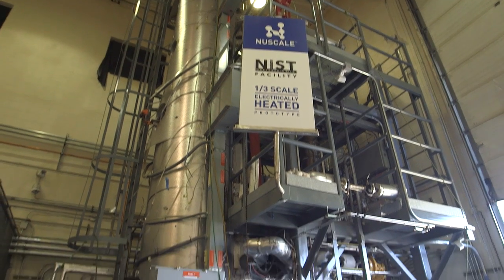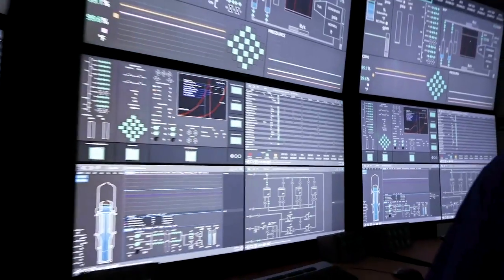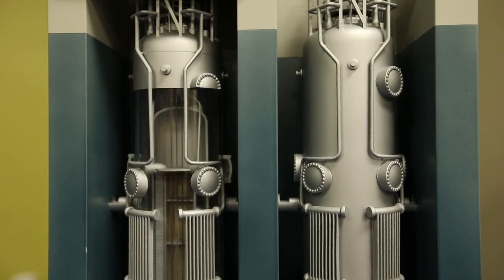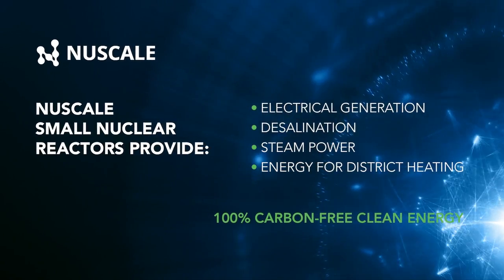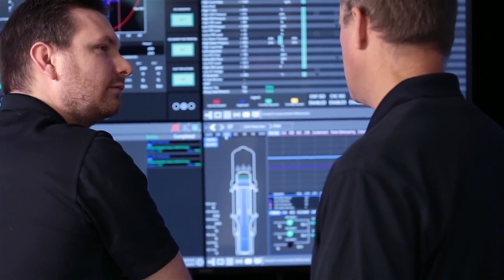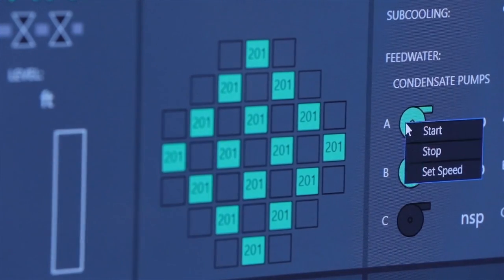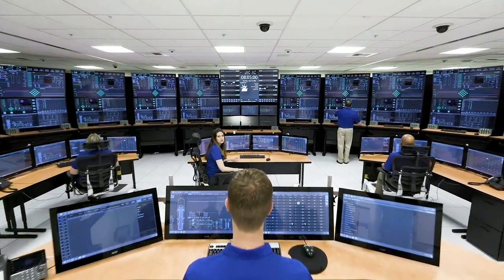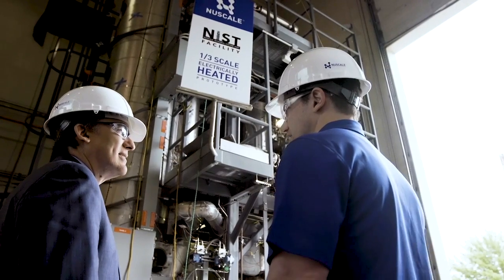NuScale Power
NuScale has designed a small modular nuclear reactor (SMR) that has a simplified design making it safe, scalable and cost efficient all while meeting expanding energy needs. Their reactor has a wide range of applications – it can desalinate water, support renewables resources, provide highly reliable power or serve as emissions-free baseload power. This technology has global ramifications; specifically, the potential to provide clean water and electricity, reliably and affordably, for those who need it.